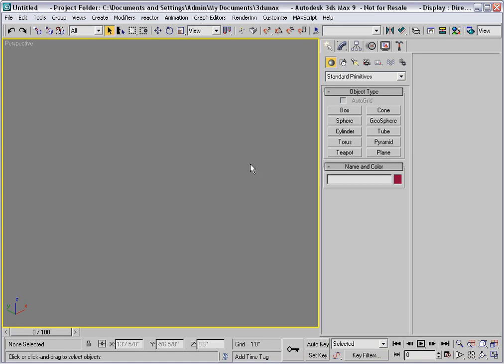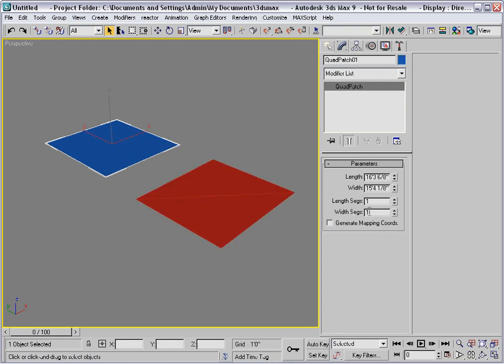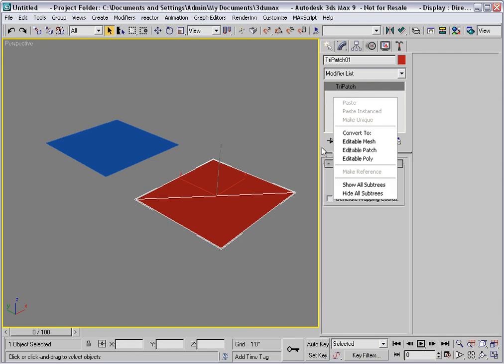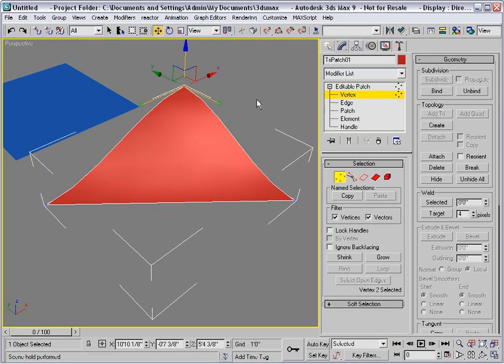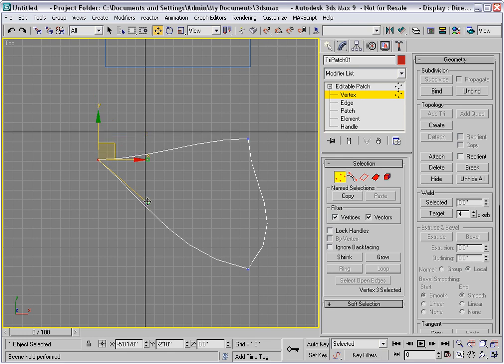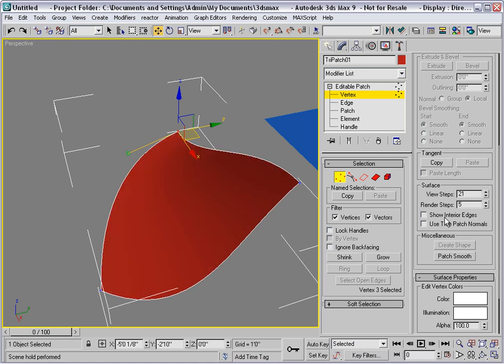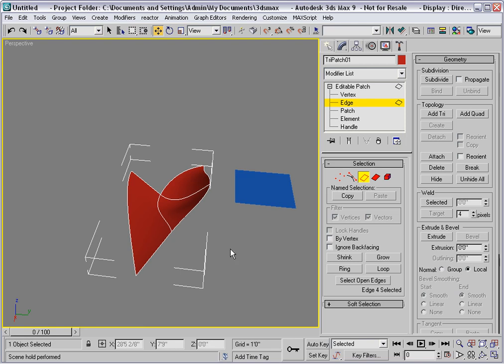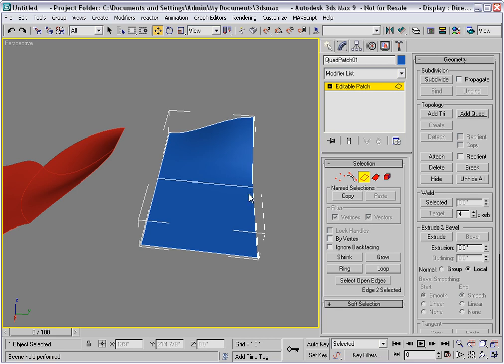196 Quad vs tri patches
| 3ds Max and VIZ for Architects (2007) | Module 3: Advanced Modeling | Patches | Understanding patches | Quad vs tri patches